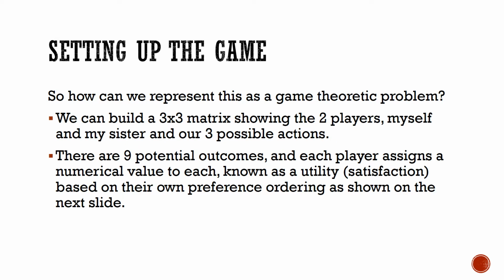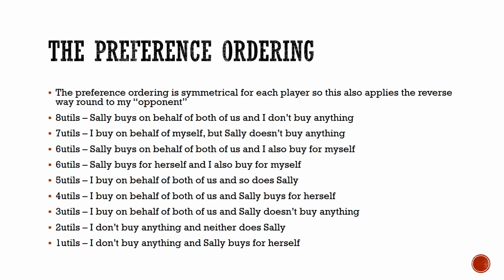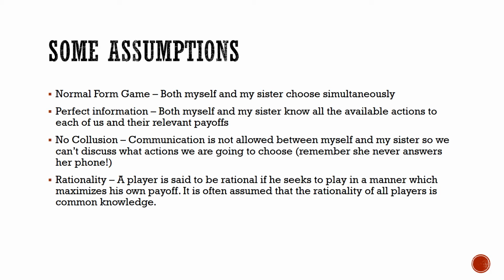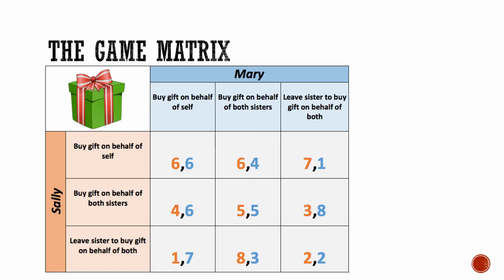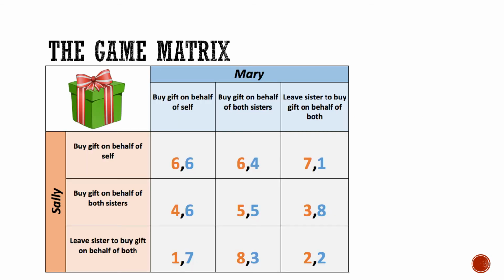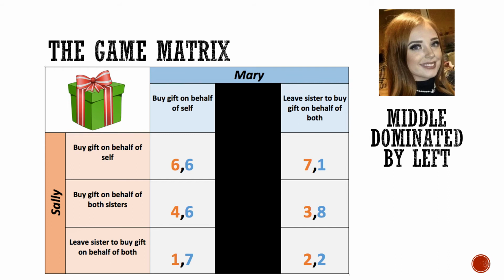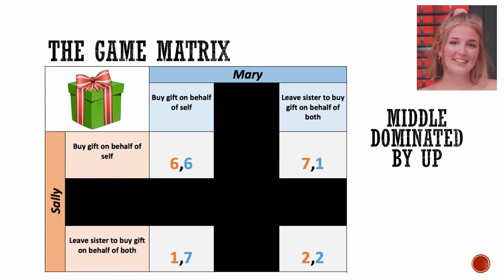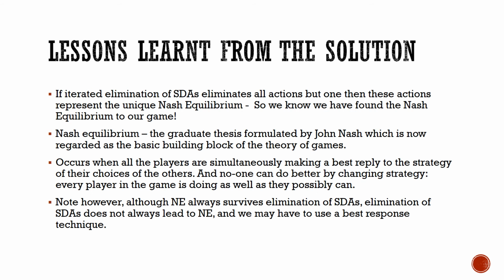Game Theory Buying Gifts Among Siblings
Assessment 2 for Game Theory Module. Student I.D. 1524379.